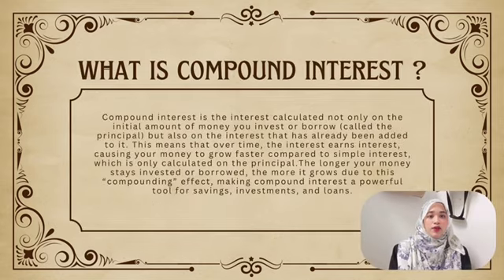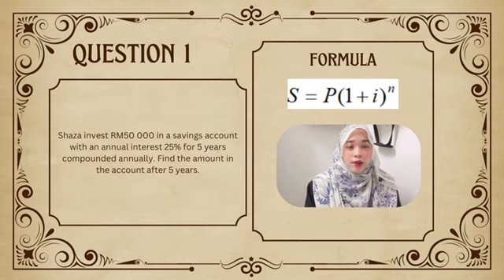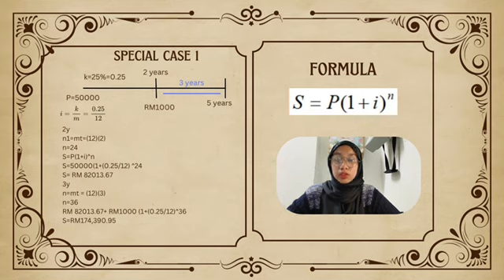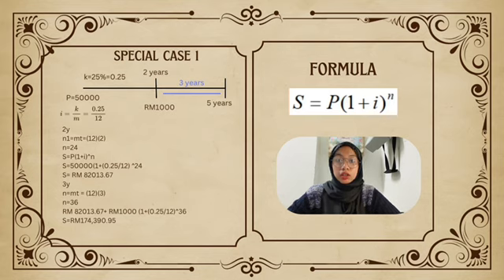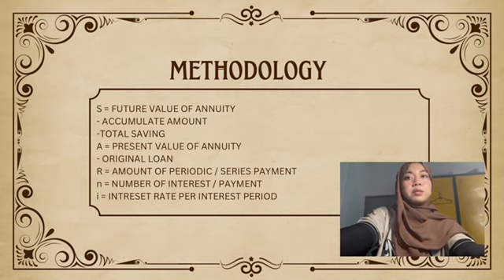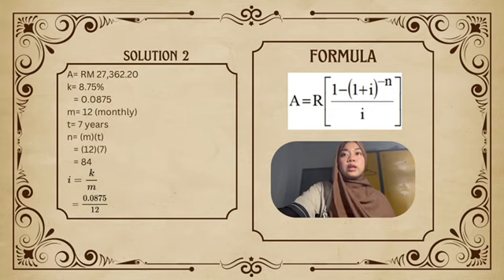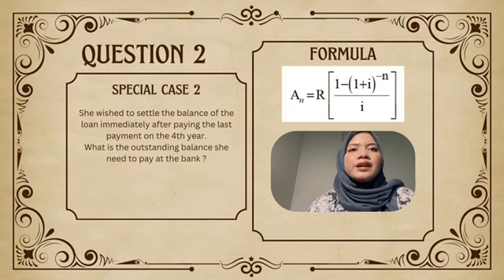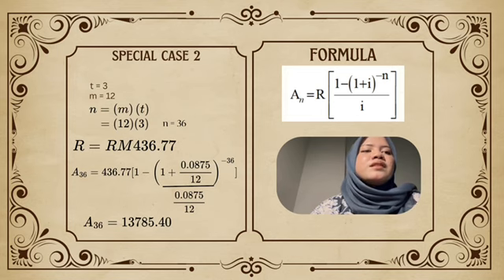MAT112 Video Assignment: CompoundInterest and Annuity. For Madam Syazwani Zainal Abidin